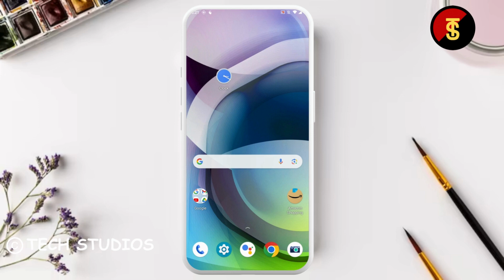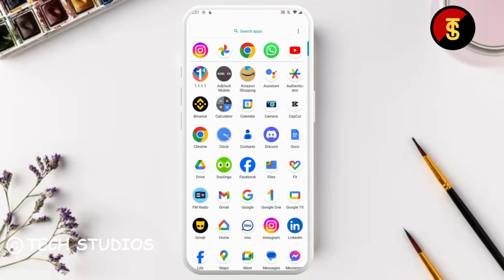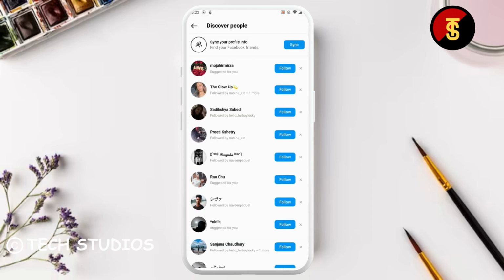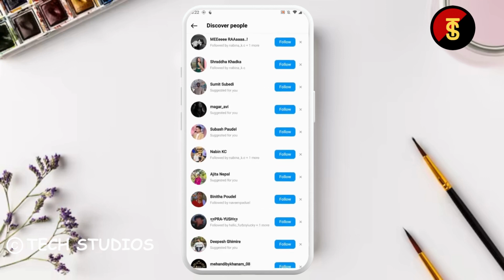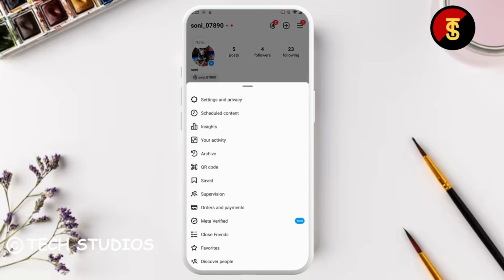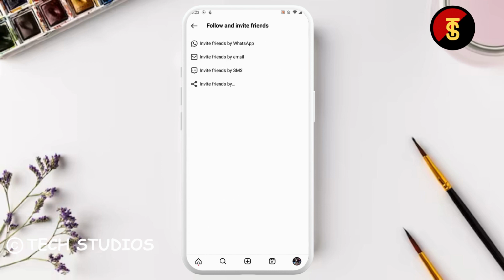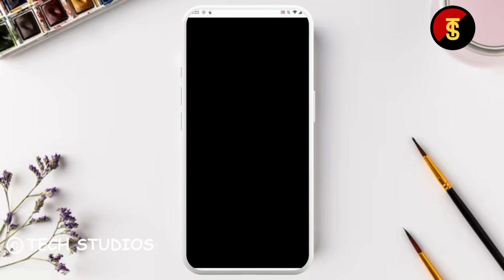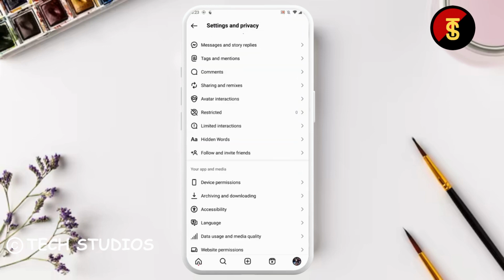How To Find Someone On Instagram By Phone Number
How To Find Someone On Instagram By Phone Number (Even If Their Account Is Private!)
Struggling to find someone on Instagram? Want to connect with friends or colleagues but only have their phone number? You're not alone!  This video reveals a powerful (and totally legit) method to find someone on Instagram using just their phone number.